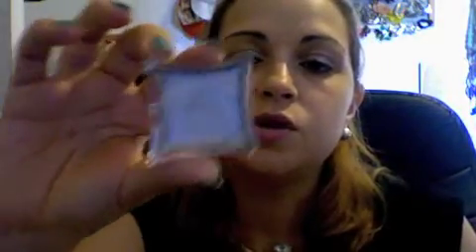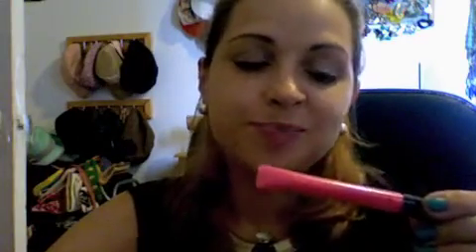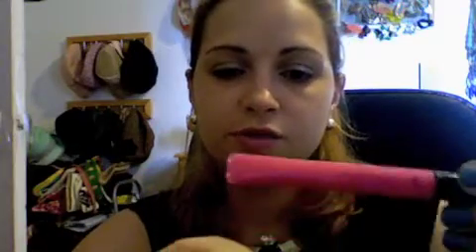illamasqua body electrics collection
For Summer 2010, UK-based cosmetics company launched its Body Electrics collection. Here, we discuss the inspiration behind the collection and highlight some of the products!